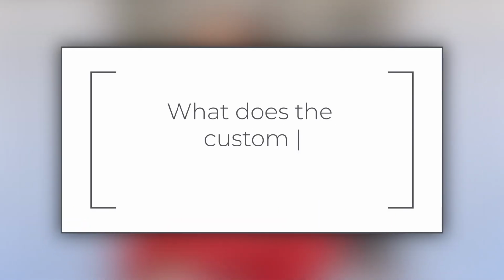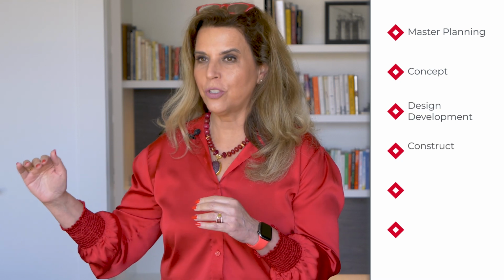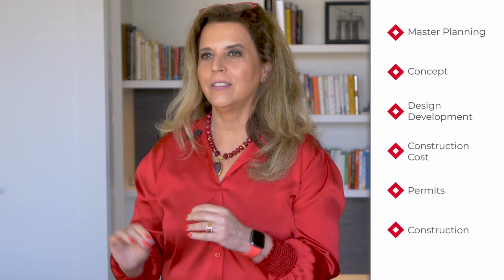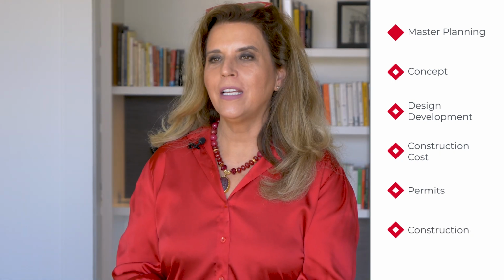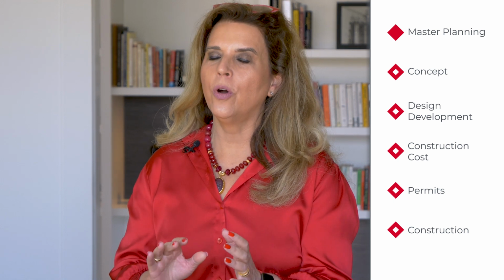What YOU Need to Know About the Design Build Process - An Architects Inside Look!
Wondering how our Design-Build process works? Our CEO and Co-Founder, Francisca Alonso takes you step by step through the timeline of creating your custom home.

Get your FREE guide on "How to Choose the Right Home Builder"

0:00 - Intro
0:30 - Master Planning Phase
0:51 - Concept Phase
1:02 - Design Development Phase
1:22 - Construction Cost Phase
1:50 - Permitting Phase
2:14 - Construction Phase